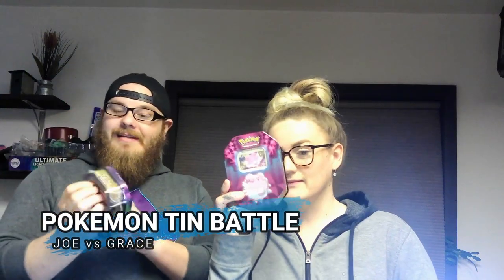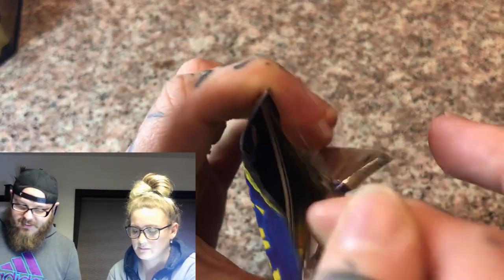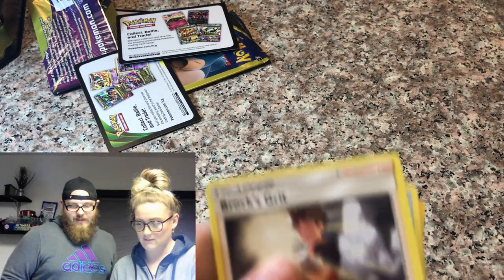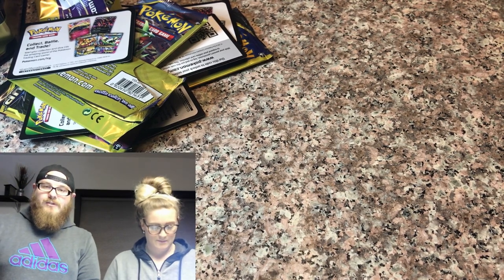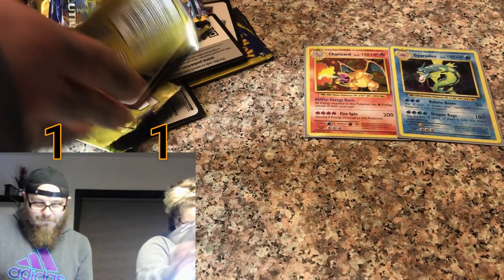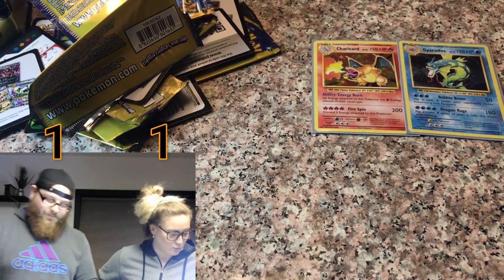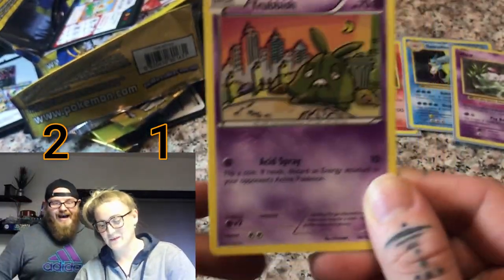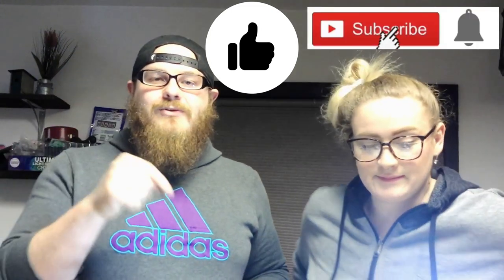We Pulled Some Literal FIRE!! Pokemon Tin Battle!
Today Grace & I are going head to head in a tin battle...THE PULLS WERE INCREDIBLE!!

Instagram.com/croft.tv
Twitter.com/crofttv92
TikTok.com/@crofttv